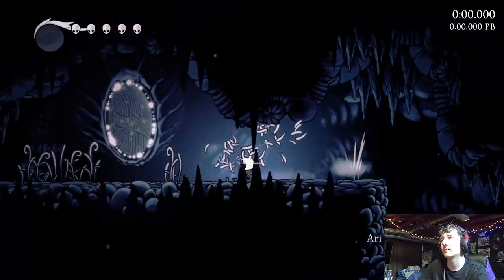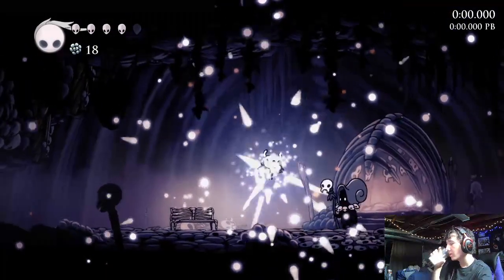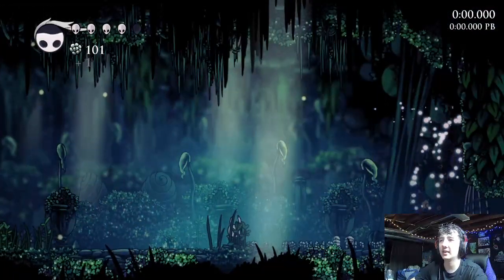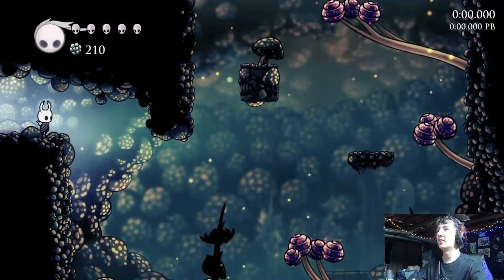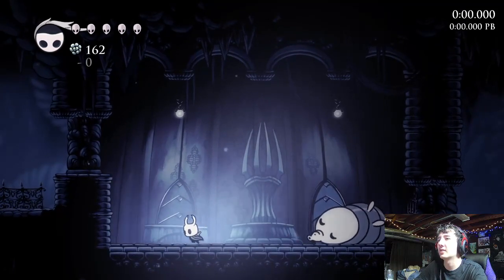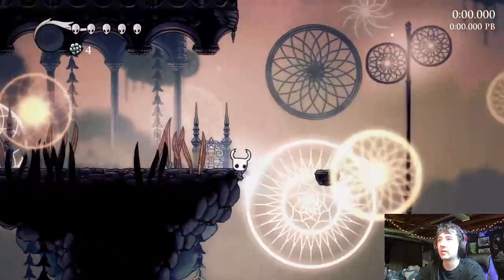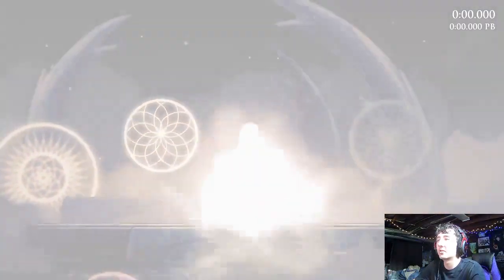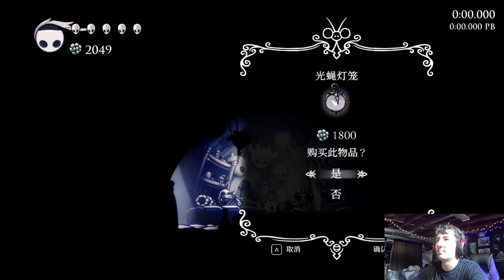Hollow Knight Any% NMG Guide Part 1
0:00 Intro
0:36 Vengeful Spirit
12:42 Greenpath
16:48 Mothwing Cloak
24:46 Mantis Claw
36:23 Gruz Mother
40:40 Dream Nail
47:40 Chandelier
57:30 Lumafly Lantern

There is no Watcher Knights, because this guide does not cover bosses

For credibility sake, I am 2nd place in any% at the time of making and 1st place in Current Patch Any%

This guide covers from the start of the game to Lumafly Lantern. The 2nd half of the run can be found here!

This is a bit more updated stratwise than fireb0rn's guide, and much shorter, which is why I chose to make it